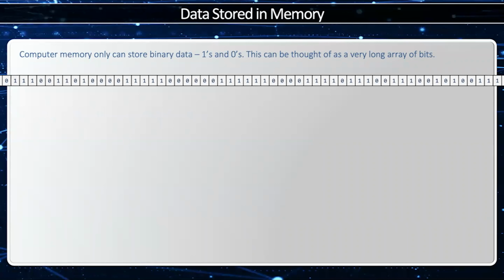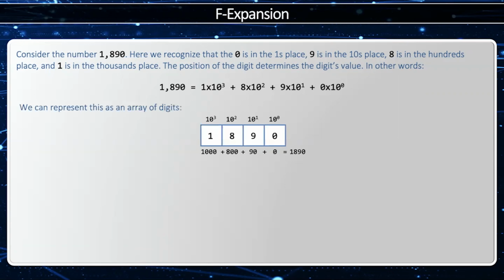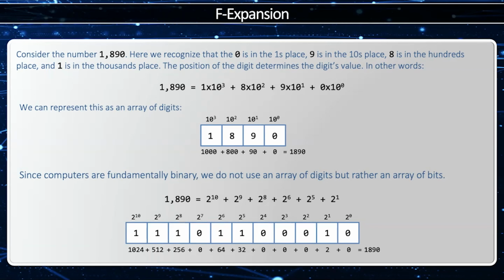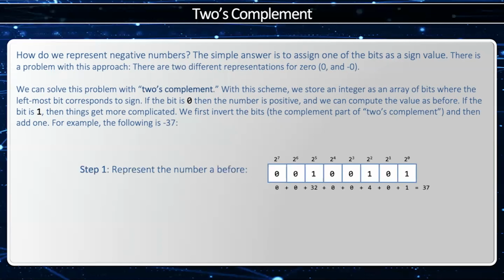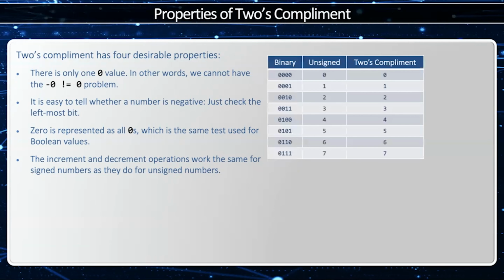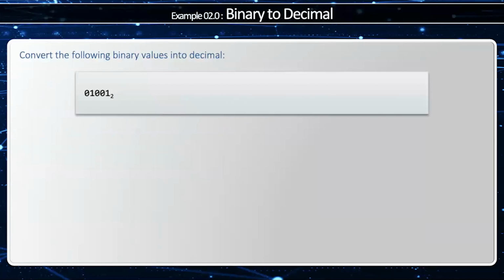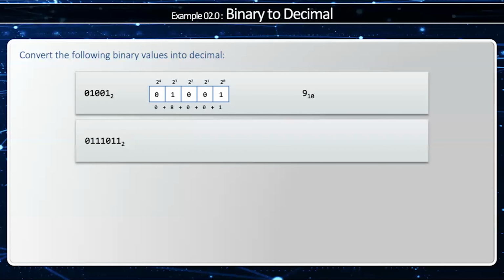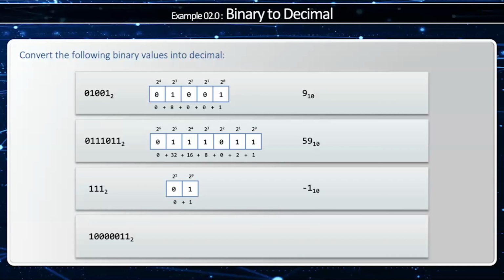C++ Integers - How they are stored in memory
This video will explain how to store integers in memory. This includes two's compliment.

You can learn more about integers and other data structures and data types in C++ Data Structures by James Helfrich

0:00 Introduction
0:28 Data Stored in Memory
1:13 F-Expansion
3:20 Two's Compliment
4:14 Properties of Two's Compliment
6:06 Convert 01001 into decimal
6:57 Convert 0111011 into decimal
7:34 Convert 111 into decimal
8:22 Convert 10000011 into decimal